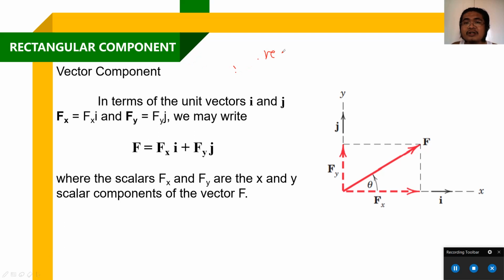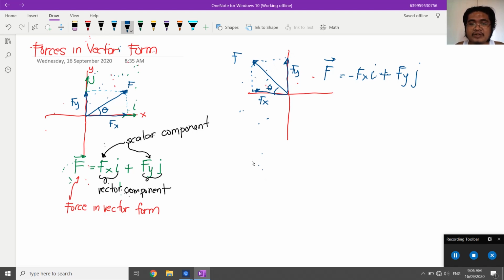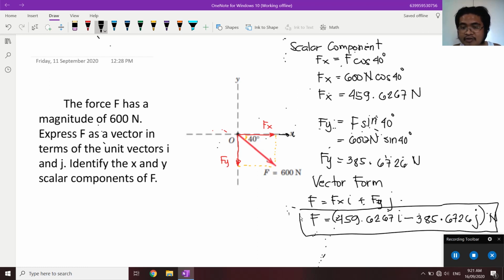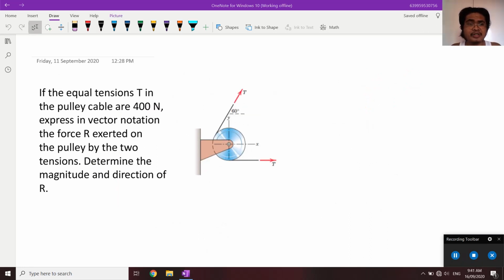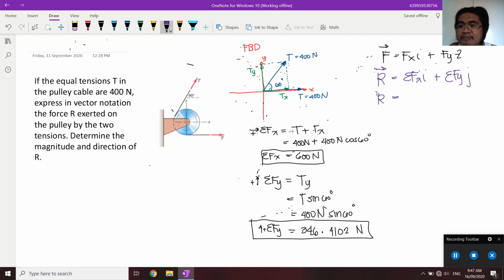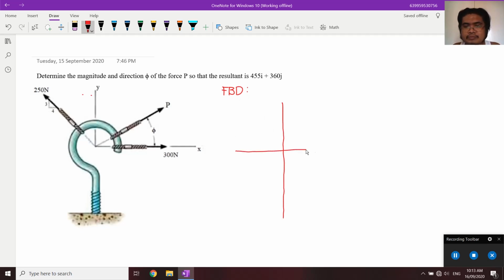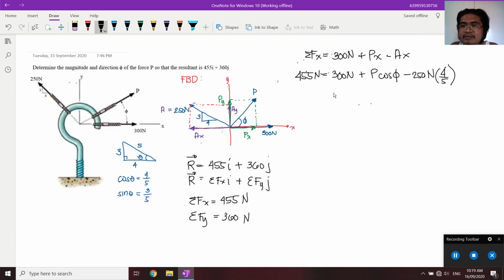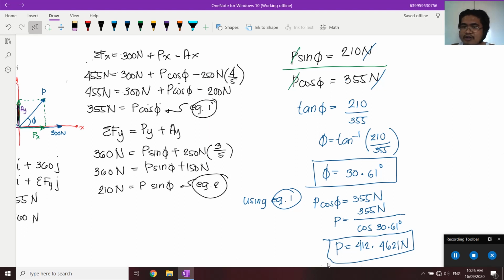SRB Forces in vector form